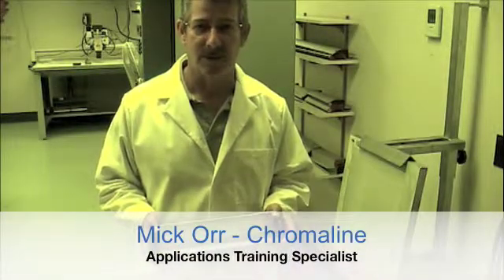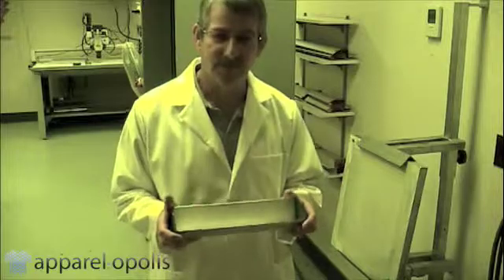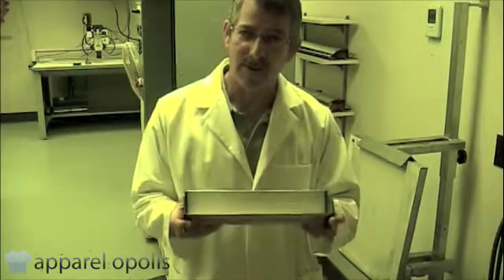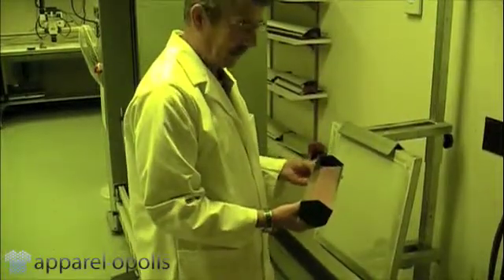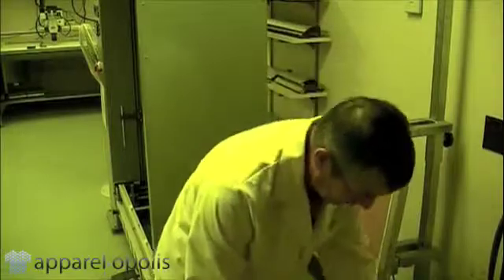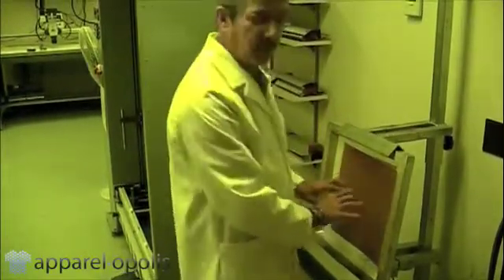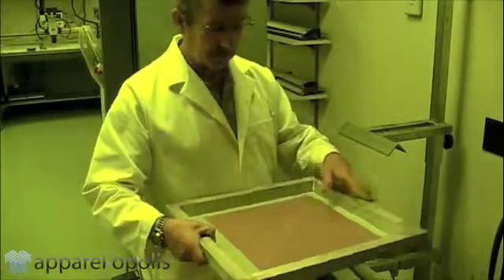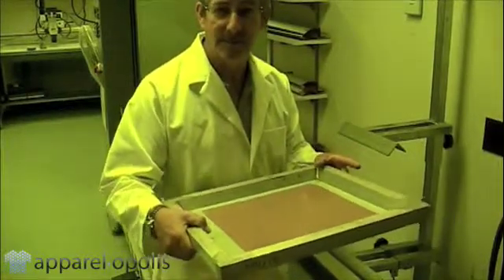Screen Coating Part 2 - Best Coating Practices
Chromaline application training expert Mick Orr demonstrates the proper way to coat a screen. For more screen printing resources visit apparelopolis.com